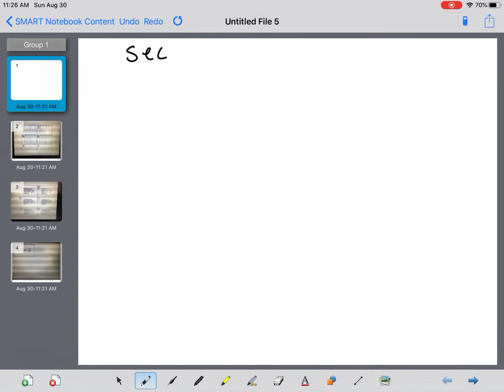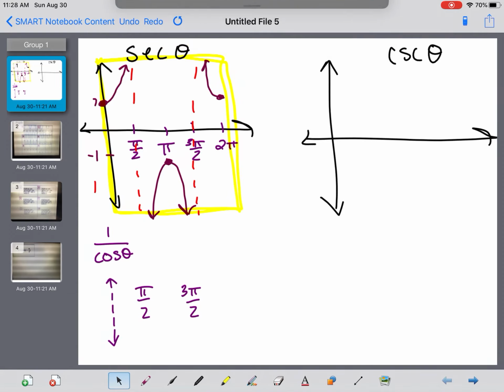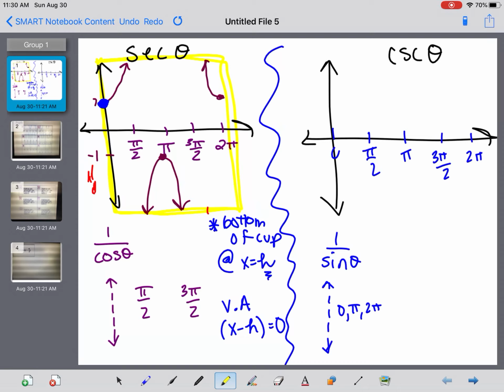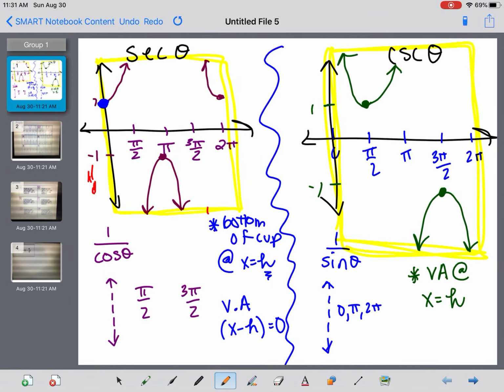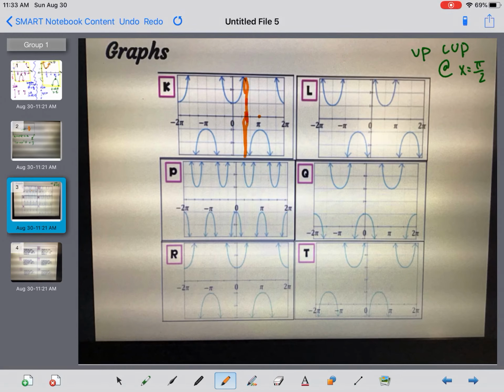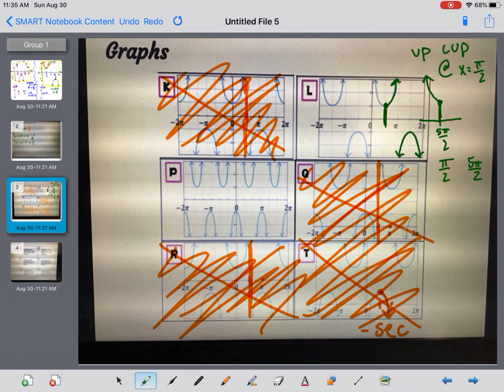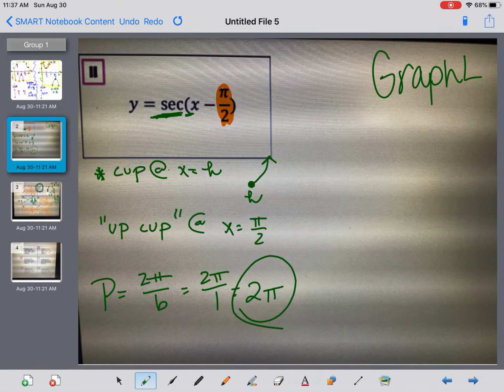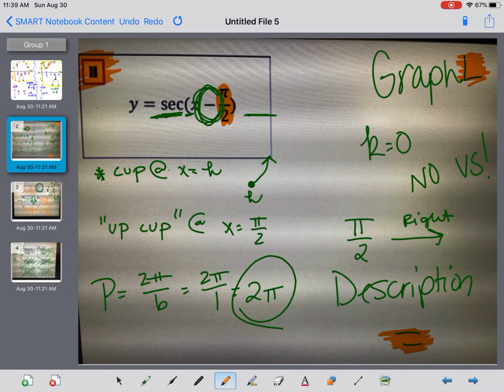Matching sec and ccs graphs help